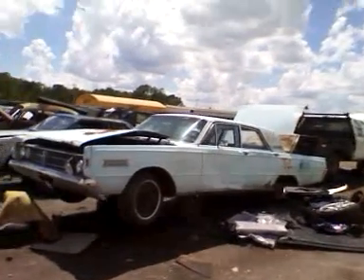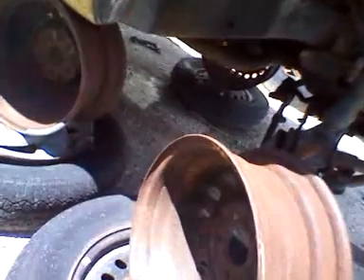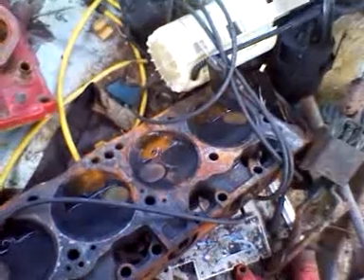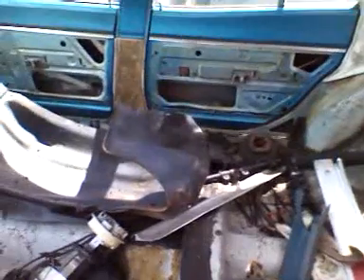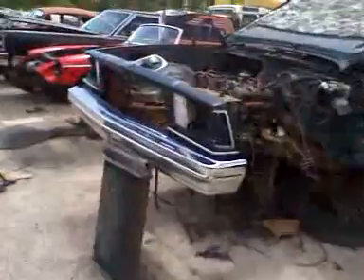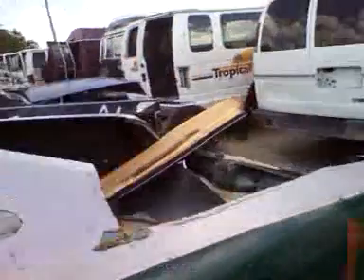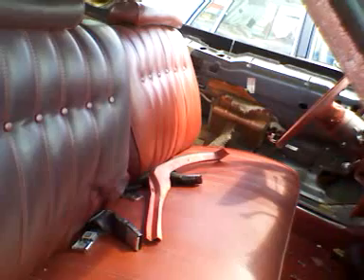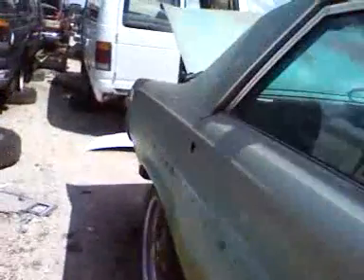old cars in florida junk yard